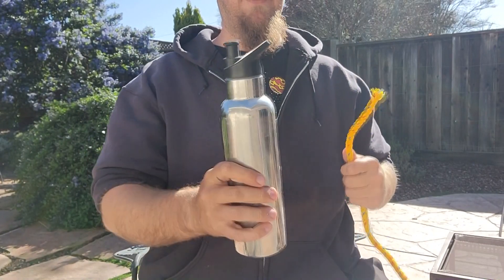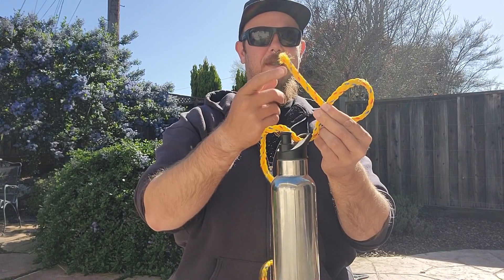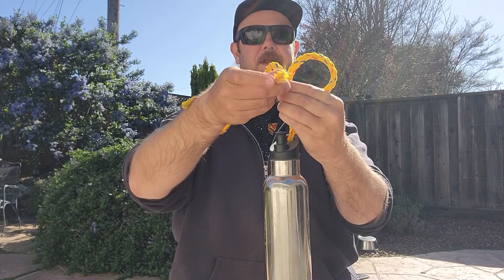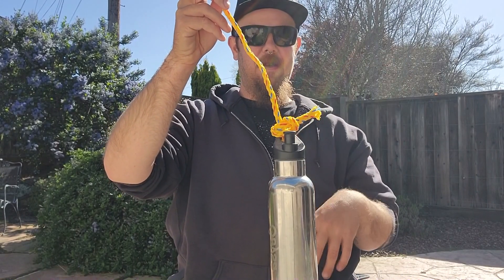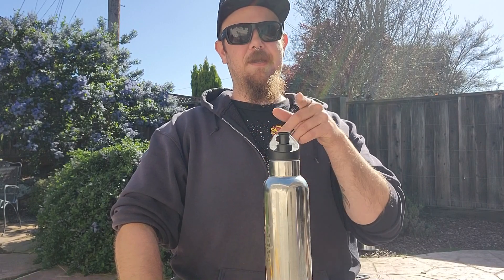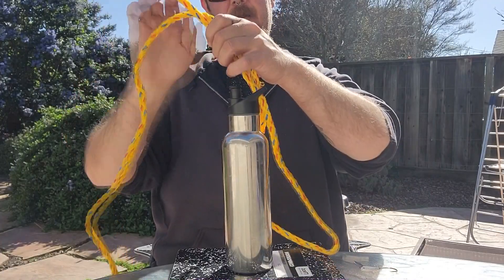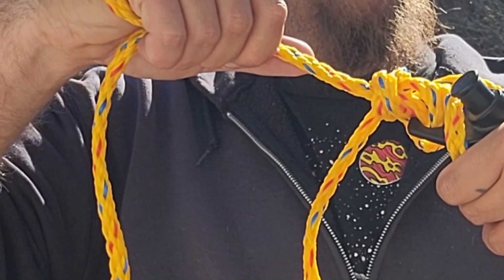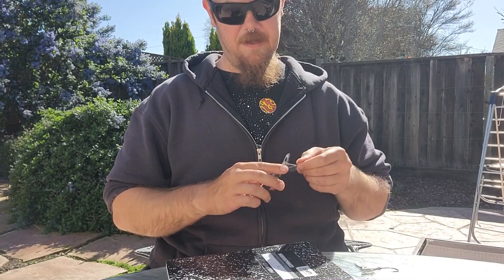Uni Knot & Palomar Knot (How To | Easy & Simple)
Hey yall, I know you love bass fishing as much as I do, and for that you need STRONG and RELIABLE knots! Here is a quick and simple guide to the only two knots you need to know for bass fishing (in my opinion). The Uni Knot and the Palomar Knot! With these two knots under your belt you won't need to worry about losing fish/your knot breaking during the fight! Learn the Uni Knot and the Palomar knot with me, don't be like Jerry.